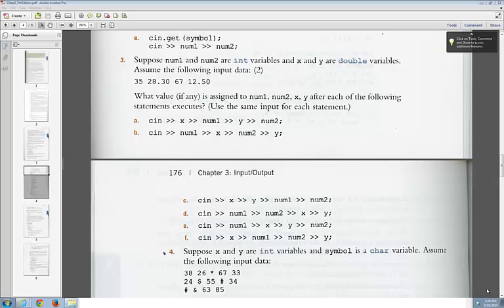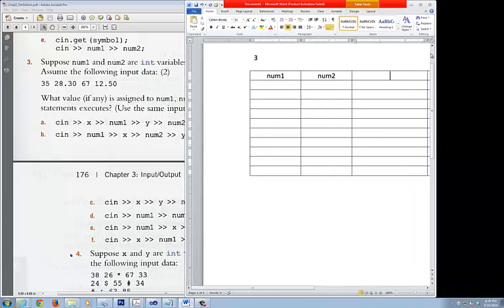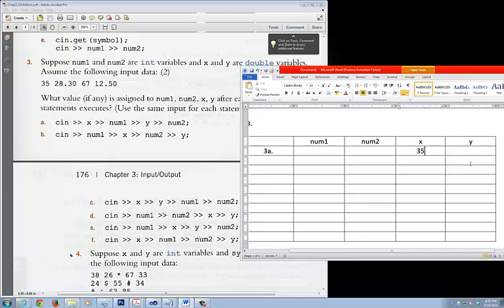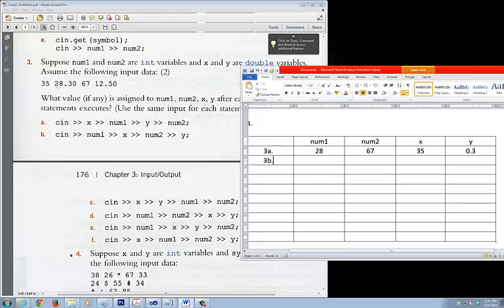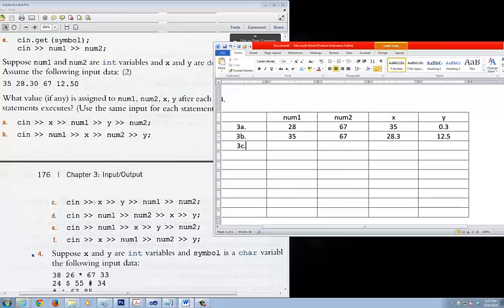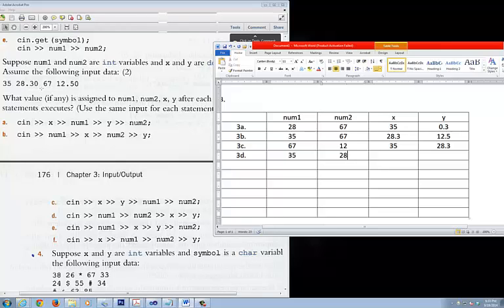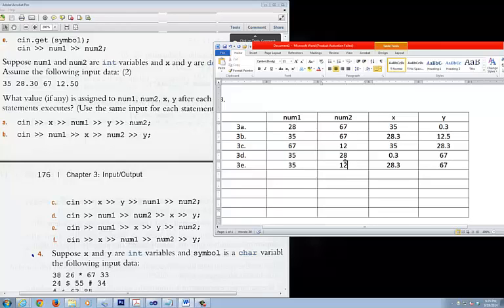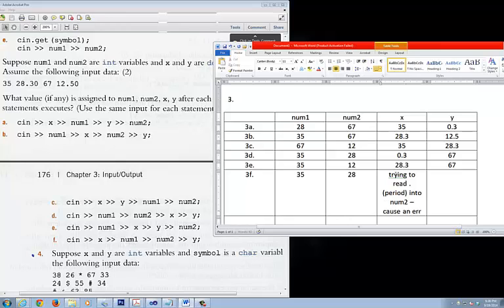Chapter 3 Homework part 3